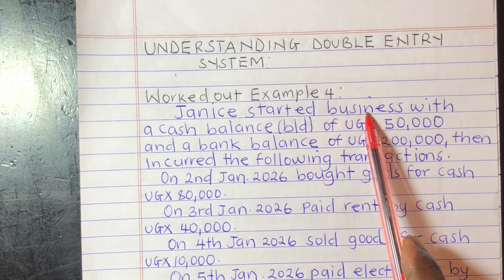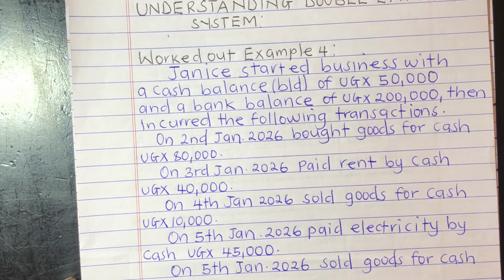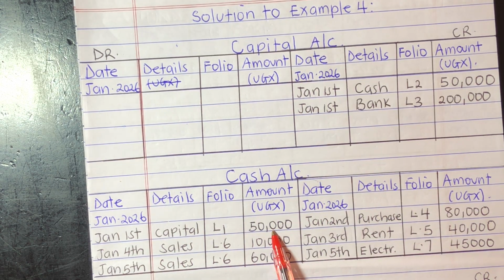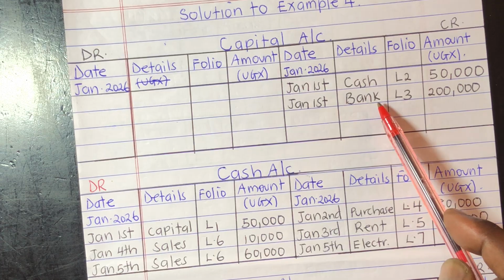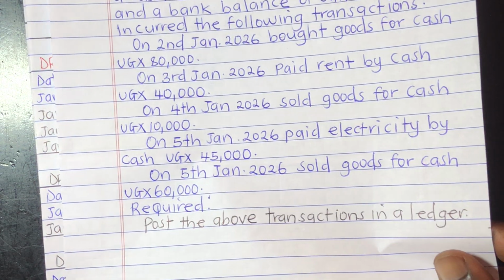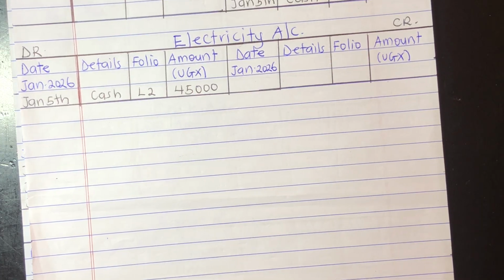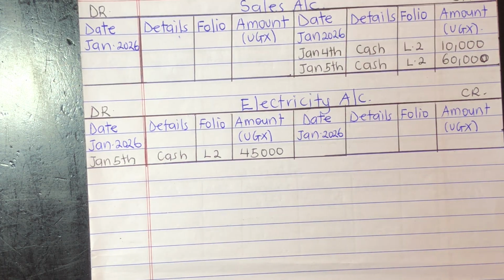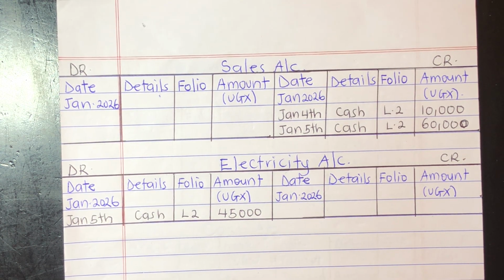WORKED EXAMPLE ON DOUBLE ENTRY SYSTEM OF BOOK KEEPING BY TR. SHOPPI ERIA